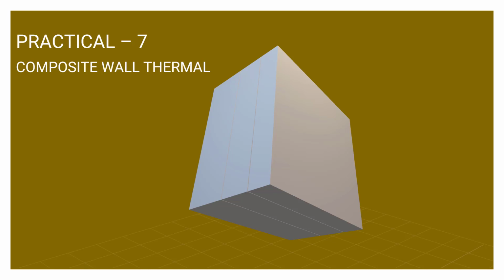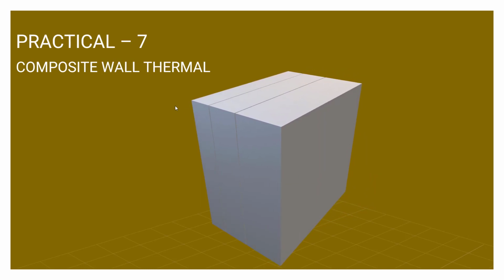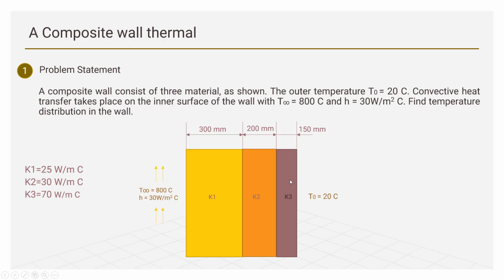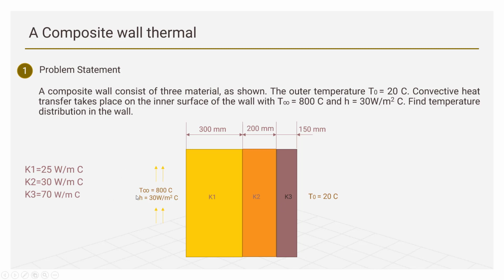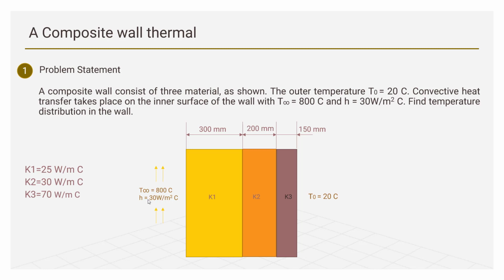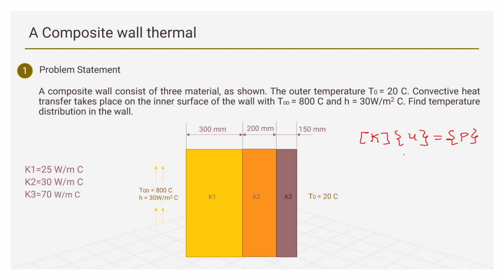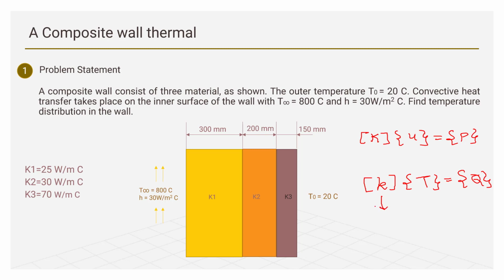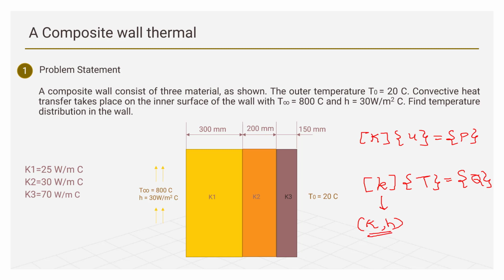C1 L7 A Problem statement and GE